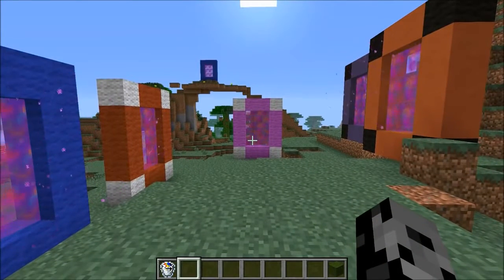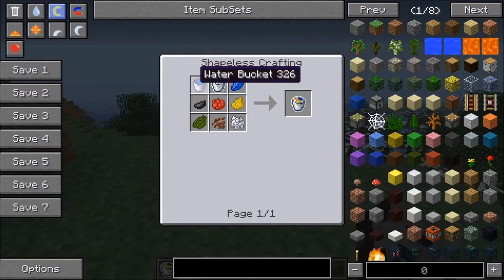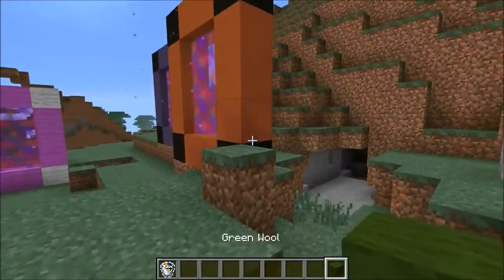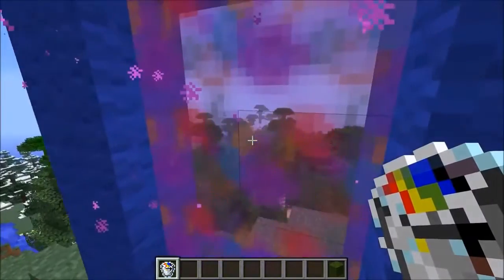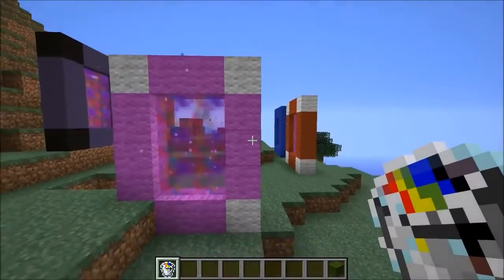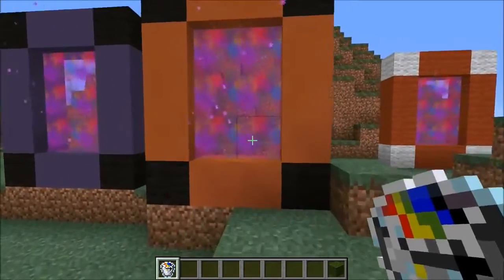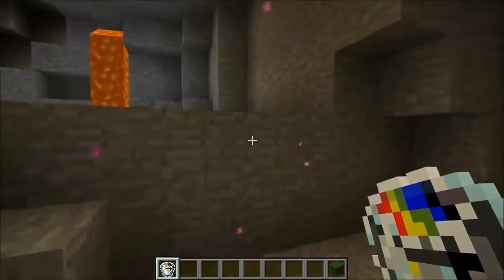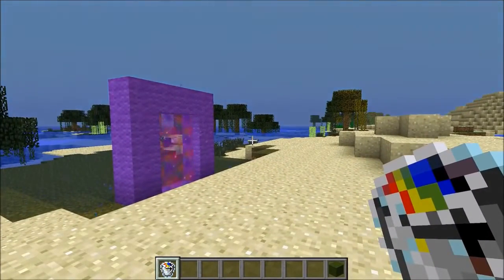Minecraft TRAVEL PORTALS BETTER THAN TELEPORTING! Colorful Portals Mod Showcase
This Video Minecraft  TRAVEL PORTALS BETTER THAN TELEPORTING! Colorful Portals Mod Showcase

I'm a minecraft gamer and I actually admire other ones such as Dan TDM, JeromeASF...
Therefore, I want to collect all videos of theirs to be followed by everyone